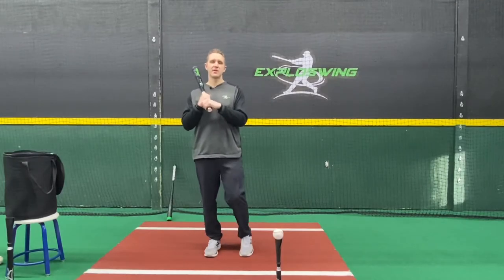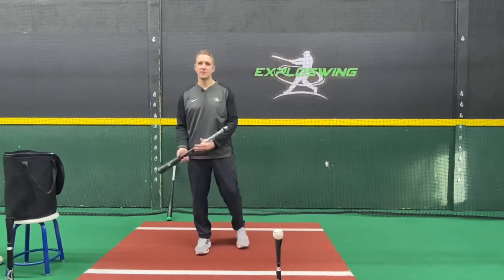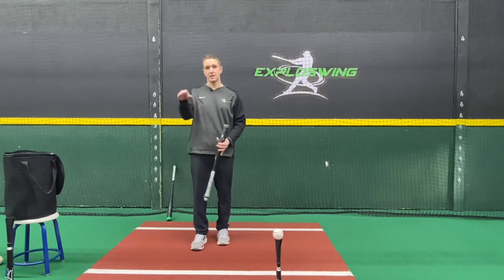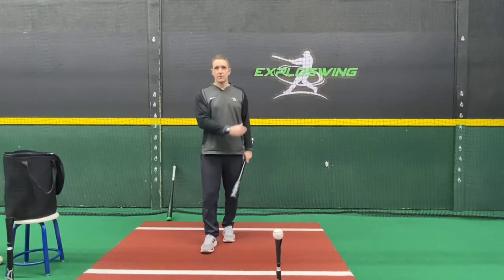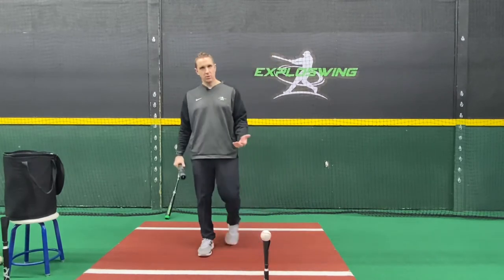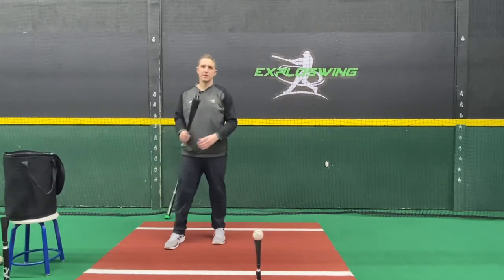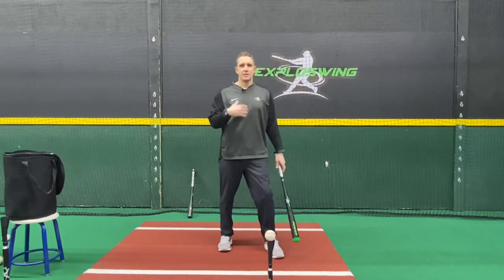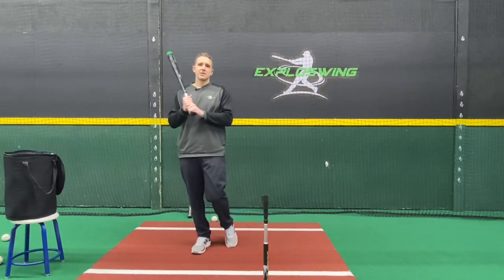Short Bat/Tee Drill